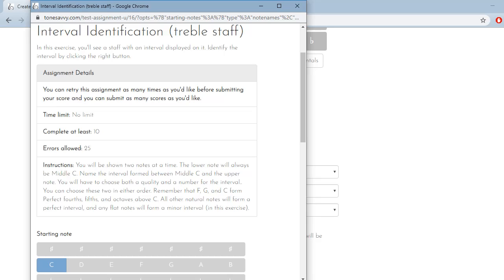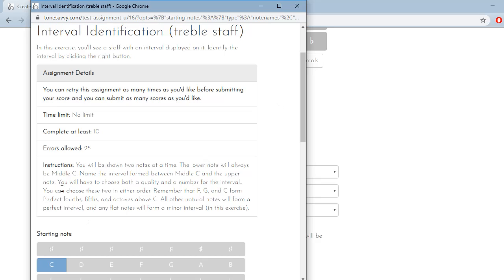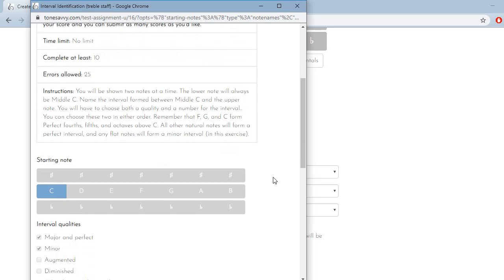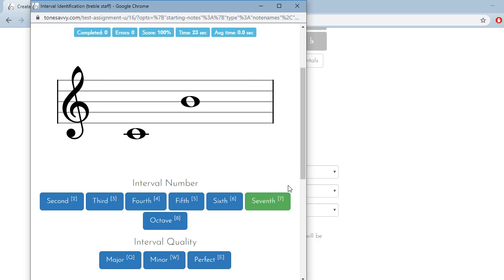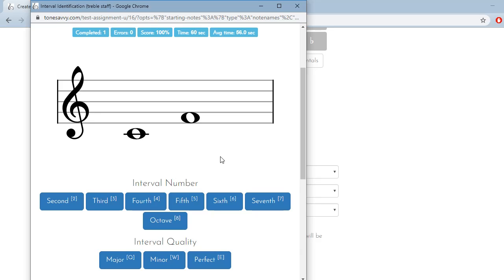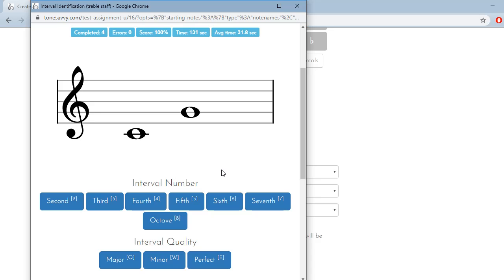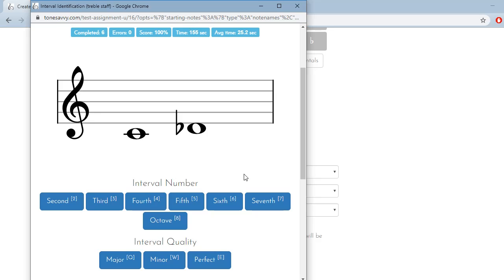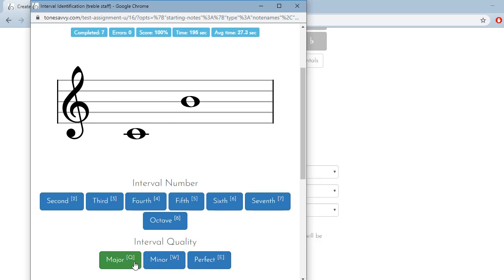Written Interval ID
Instructions on how to complete an assignment for today's class.